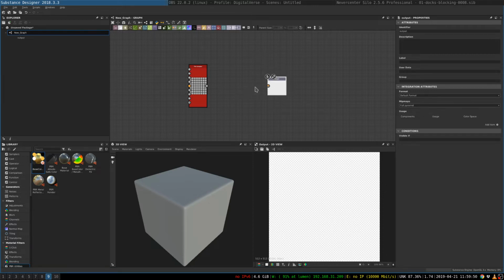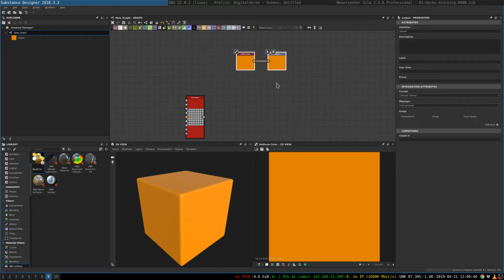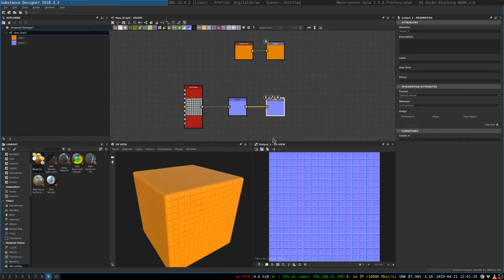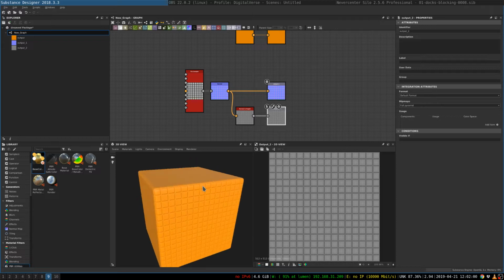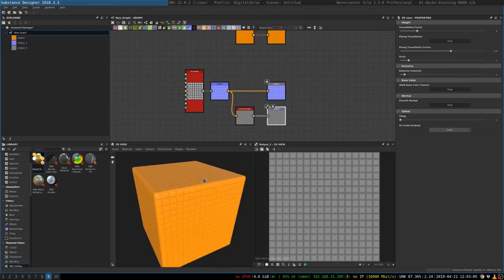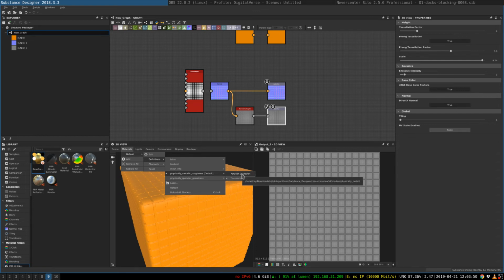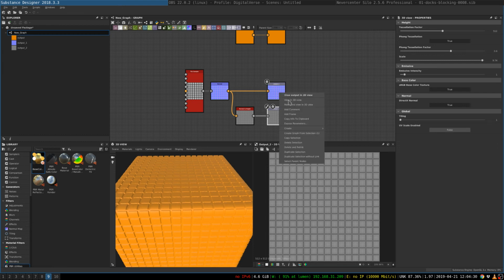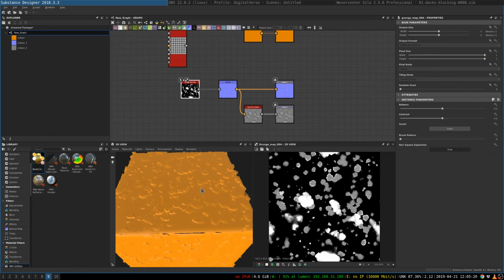Substance Designer - Setting up Normal Map, Height Map, and Tessellation in 3D View